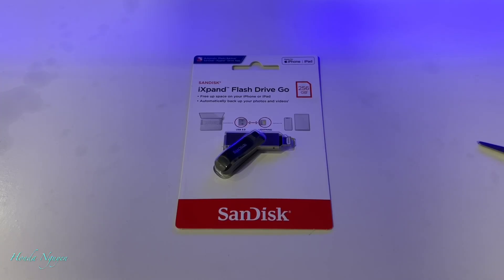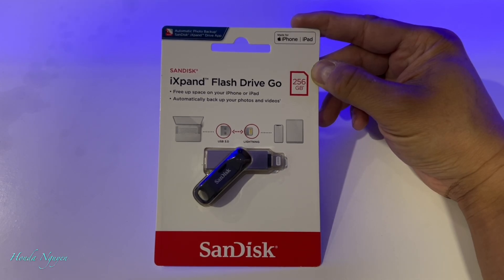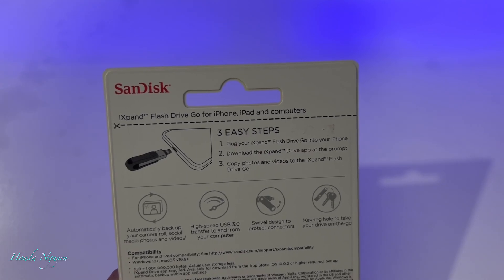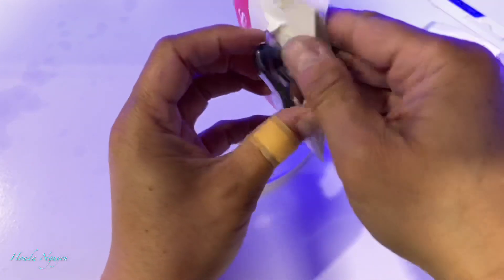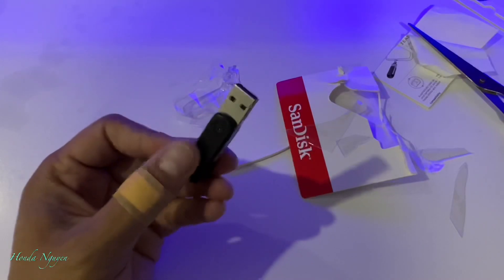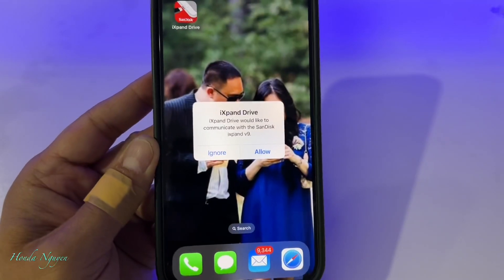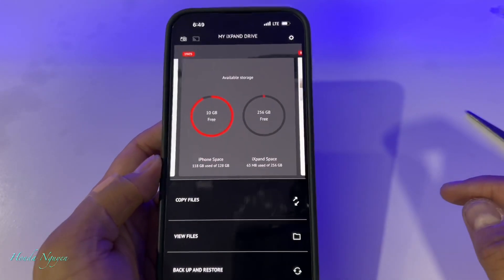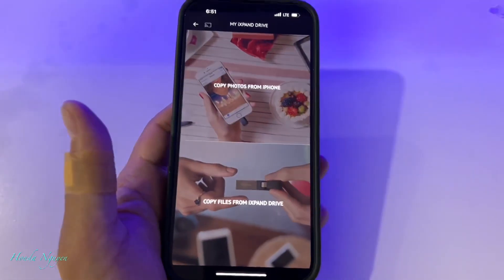HOW TO USE THE SANDISK IXPAND FLASH DRIVE GO FOR THE IPHONE & IPAD - UNBOXING & SIMPLE TUTORIALS!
Stuff For Sale:
Sandisk IXpand Drive Go
Iphone 14 Pro Max Case
Apple Watch Series 7
Iphone 13 Pro Max Case
Iphone 12 Pro Max
Samsung Galaxy S21
Iphone 12 Pro Cases & Screen Protector
Phone Car Mount
Samsung Note 20 Ultra